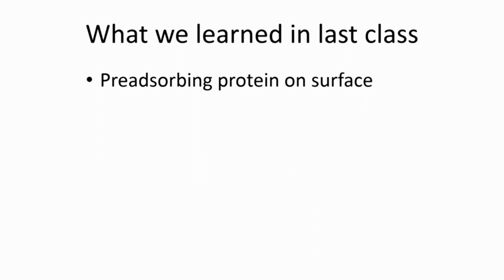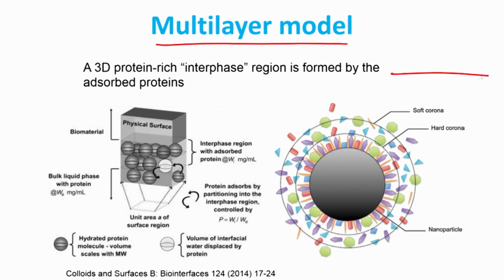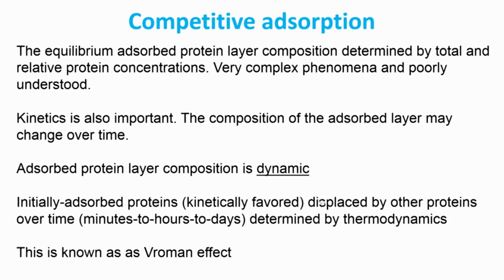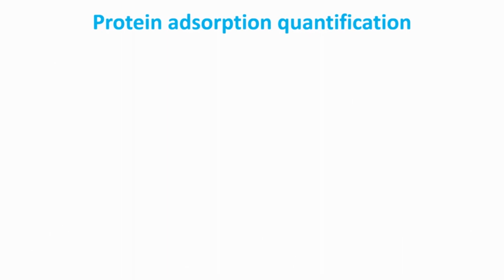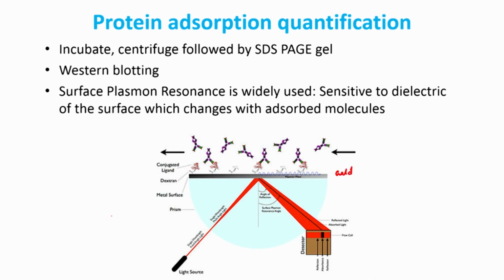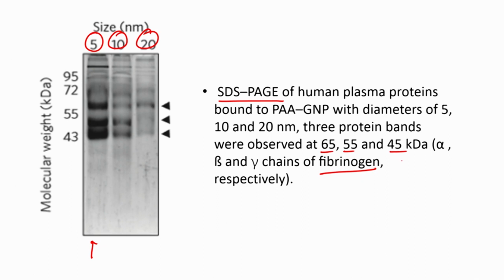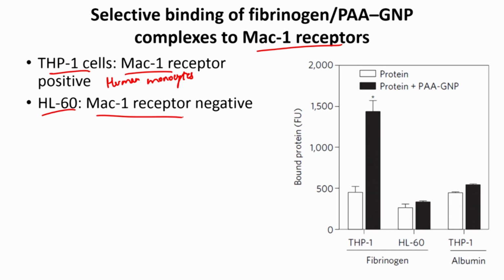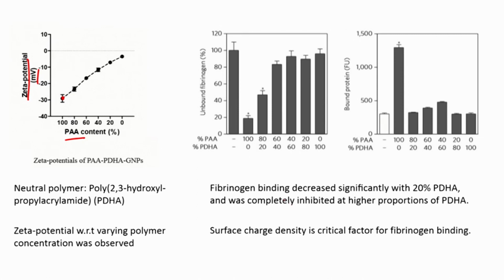Protein Adsorption - III